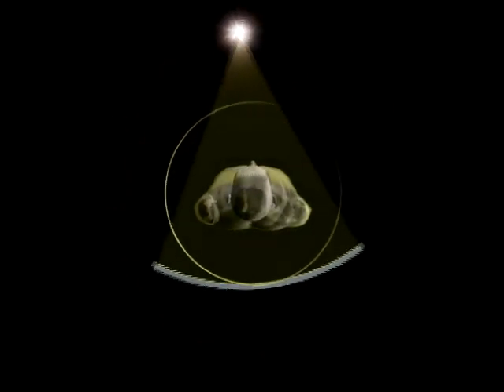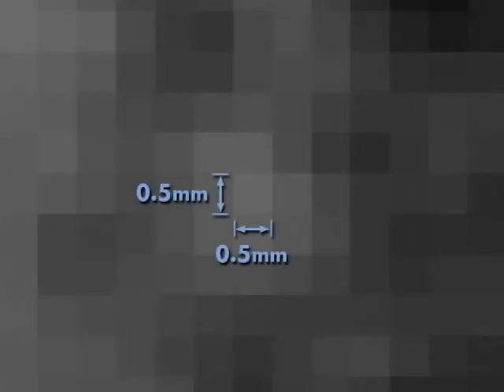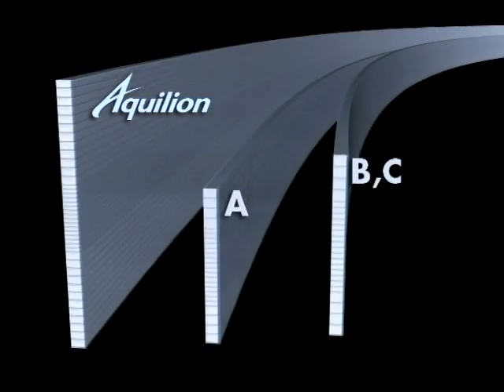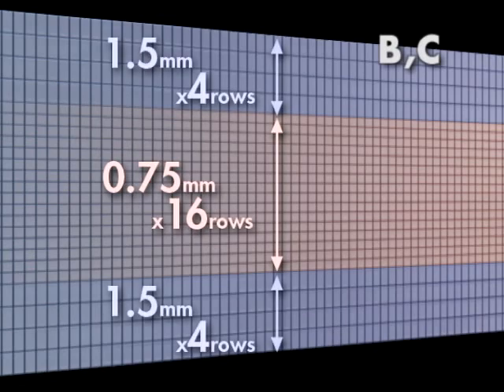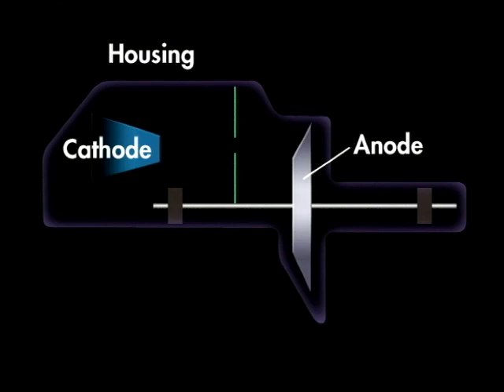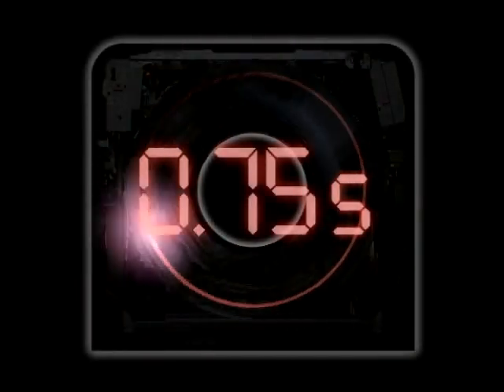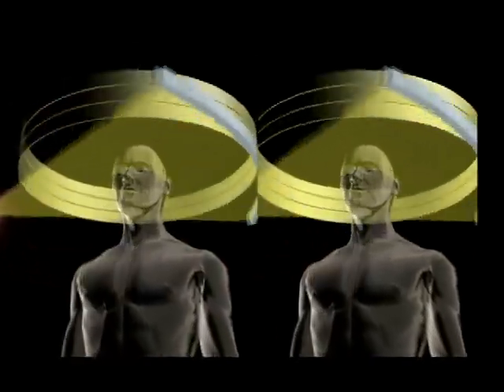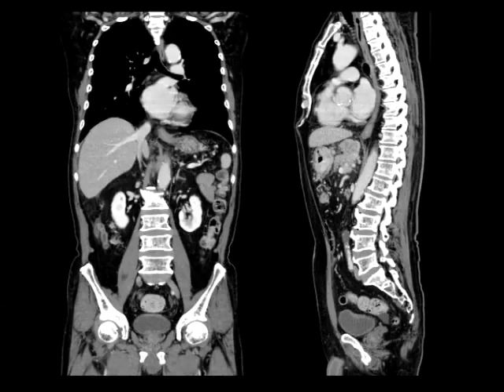TOSHIBA CANON Aquilion16 Introduction